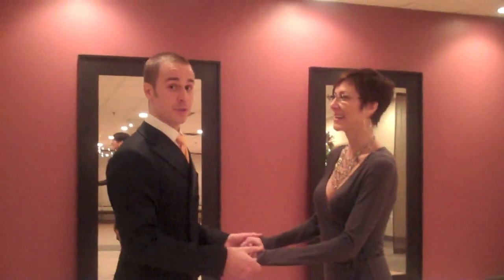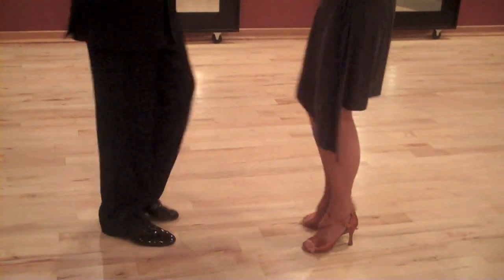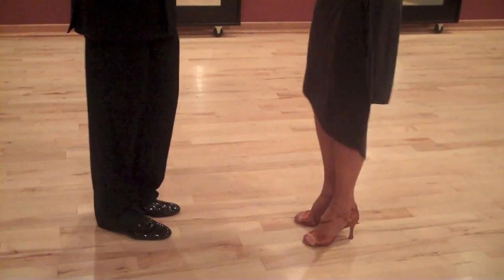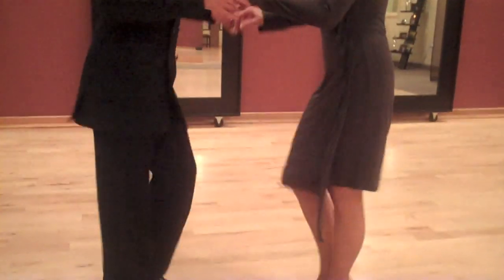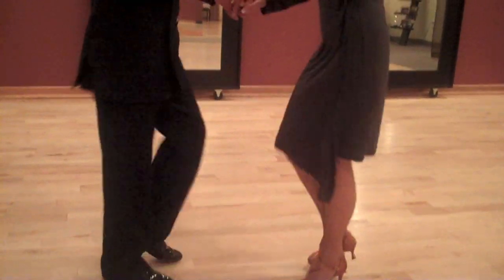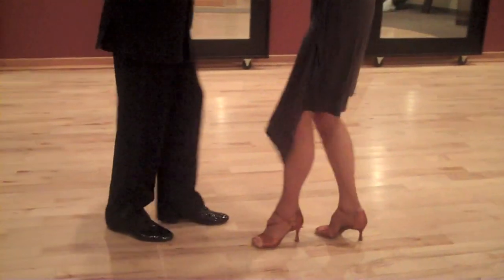Global Pachanga Salsa Lessons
Salsa lessons from Arthur Murray Dance Studio in preparation for the JW Marriott's New Year's Eve Global Pachanga